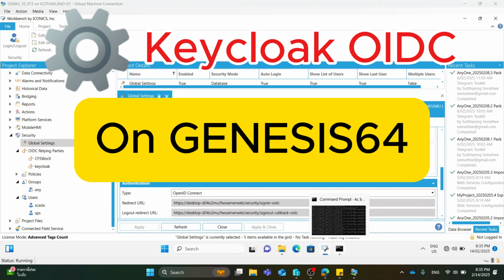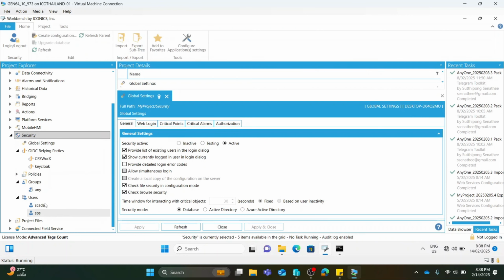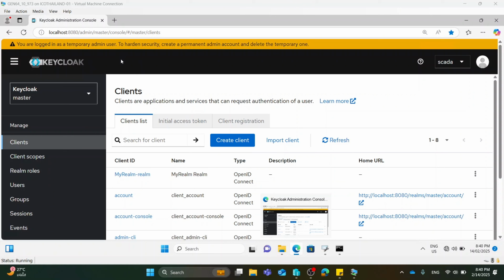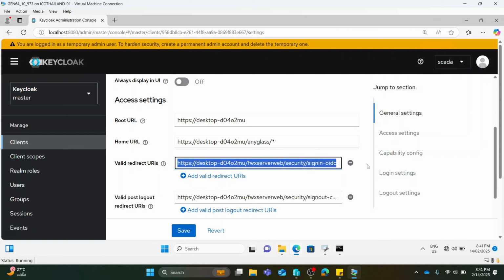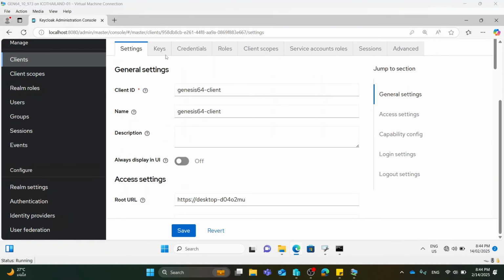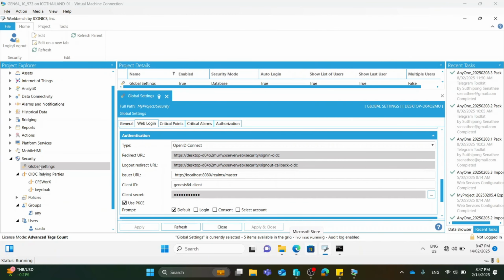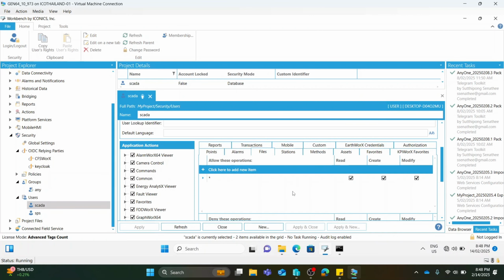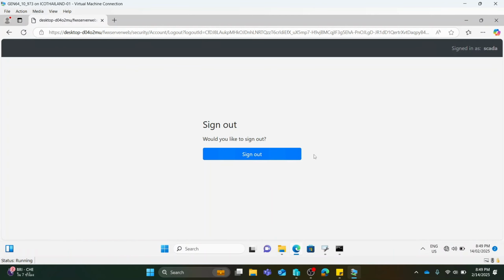3rd Party OIDC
Use external OIDC provider with GENESIS64 WebHMI for web login.